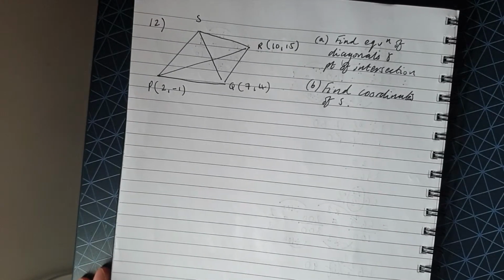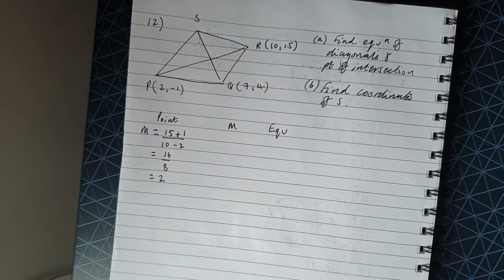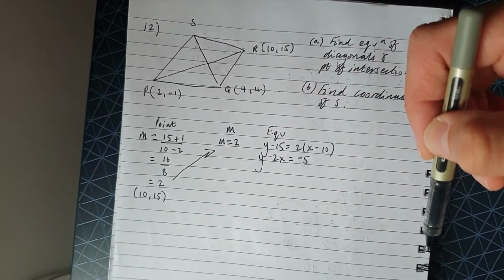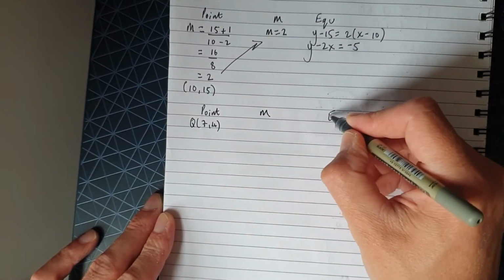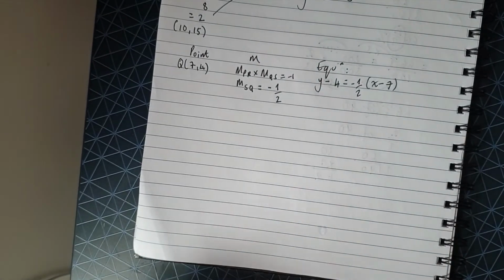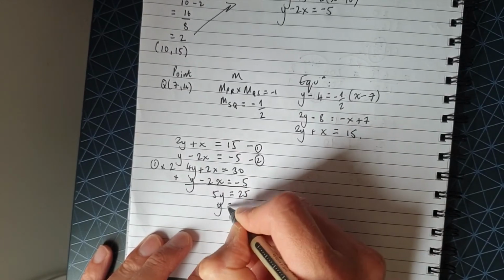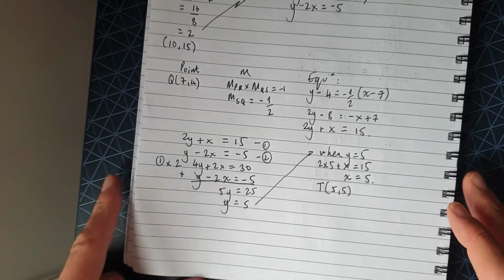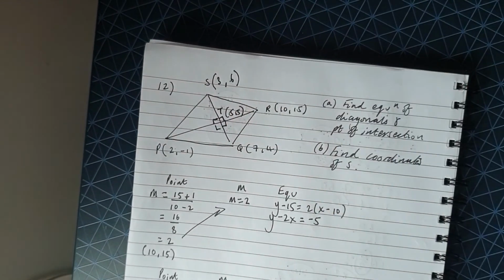Straight Line - Diagonals of a Kite